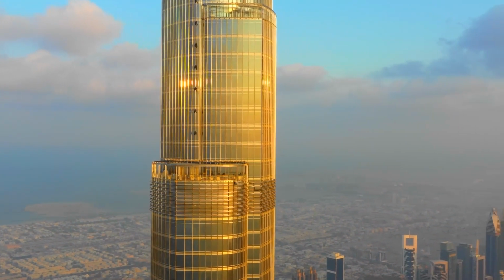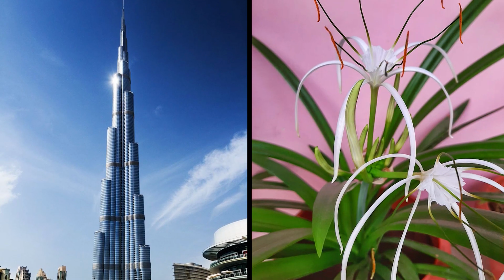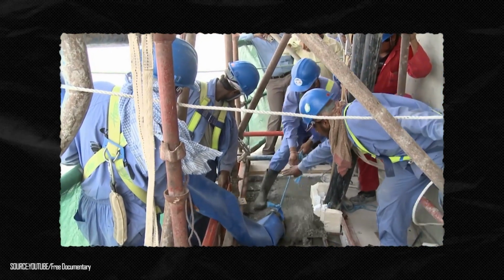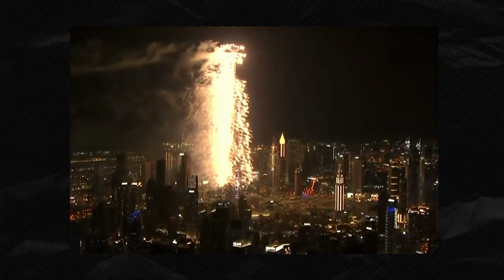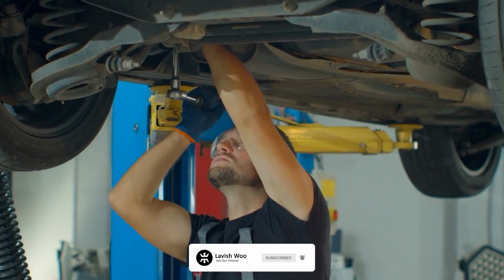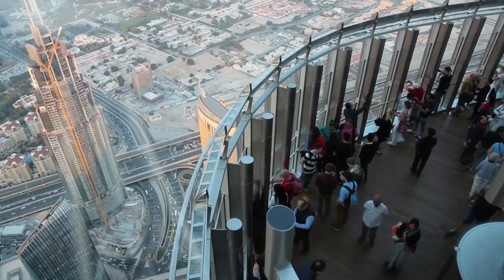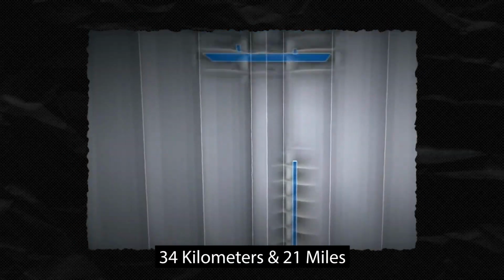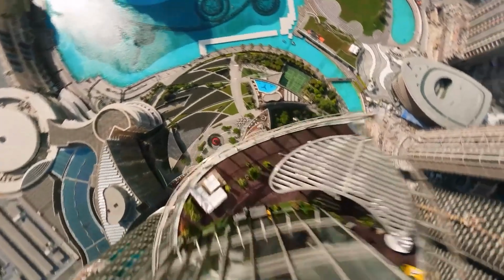Burj Khalifa: Inside The World's Tallest Building Worth $1.5 Billion!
Welcome to an extraordinary adventure inside the Burj Khalifa, the awe-inspiring tallest building in the world! Prepare to be mesmerized as we take you on an exclusive journey through this architectural marvel located in Dubai.

Join us as we explore the remarkable design and engineering behind the Burj Khalifa, showcasing its incredible height and stunning architecture. From its groundbreaking construction techniques to its record-breaking achievements, this iconic skyscraper has redefined what is possible in the world of architecture.

Get ready to witness breathtaking views from the observation deck, located on the upper floors of the Burj Khalifa. Marvel at the sprawling cityscape of Dubai, stretching as far as the eye can see, and experience the thrill of being on top of the world.

With its intricate details, luxurious interiors, and innovative features, the Burj Khalifa stands as a true testament to human ingenuity and ambition. Discover the secrets behind this extraordinary structure and gain a deeper appreciation for the artistry and craftsmanship that went into its creation.

Prepare to be amazed, inspired, and captivated as we delve into the fascinating story of the Burj Khalifa. Join us on this virtual adventure, and experience firsthand the magnificence of the world's tallest building. Don't miss out on this once-in-a-lifetime opportunity to witness the pinnacle of architectural excellence.